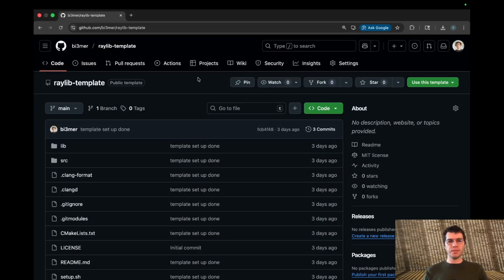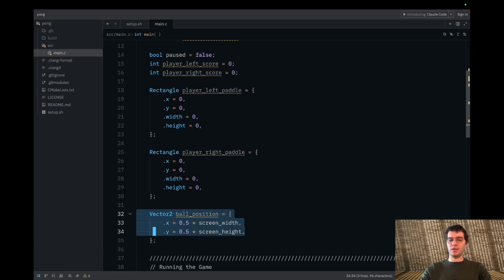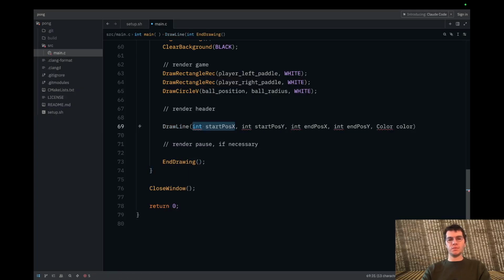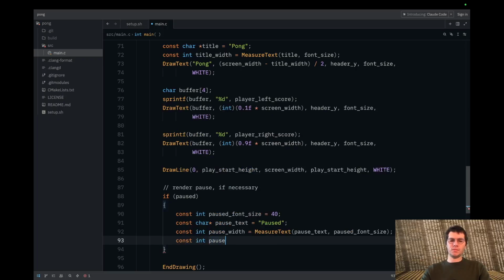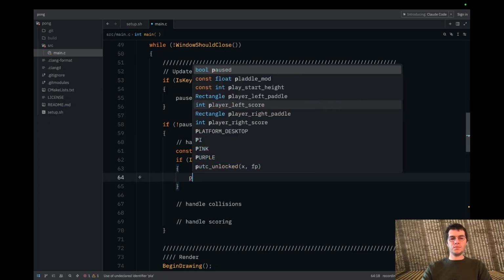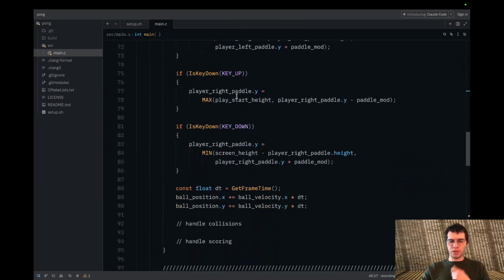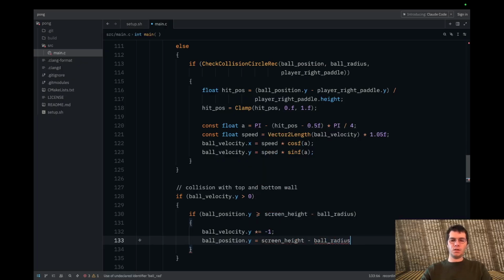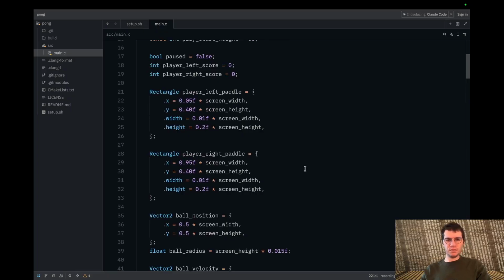Code Pong in 220 Lines of C | Raylib Game Programming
Learn to code the classic Pong game in C using Raylib in just 220 lines of clean, beginner-friendly code!

In this tutorial, you'll learn:
- Setting up a Raylib game window
- Implementing paddle controls and movement
- Ball physics and collision detection
- Score tracking and display

Perfect for beginners wanting to learn game programming in C or anyone interested in Raylib development.